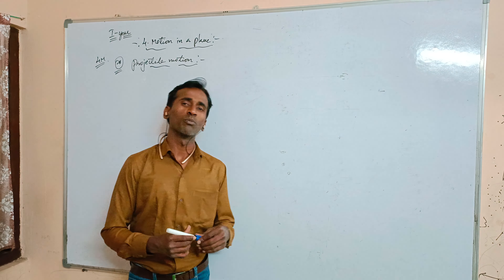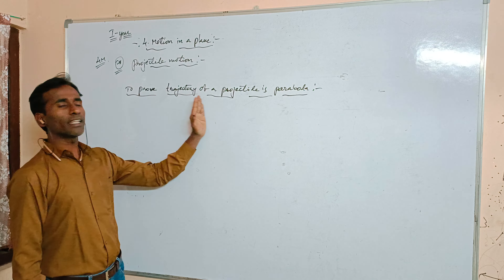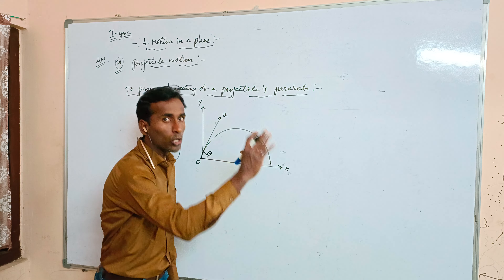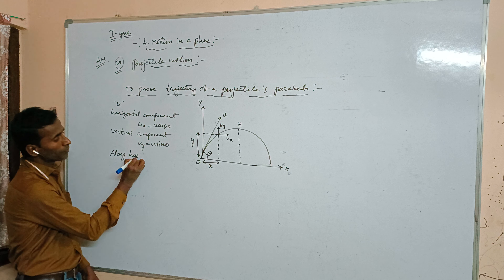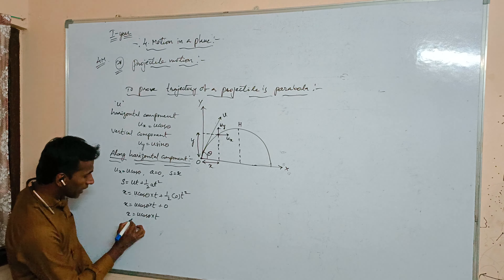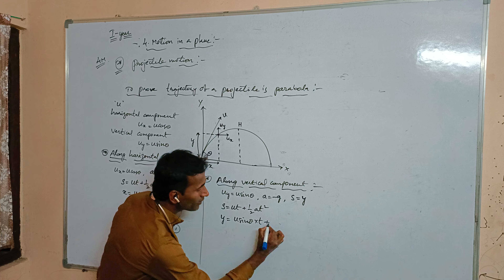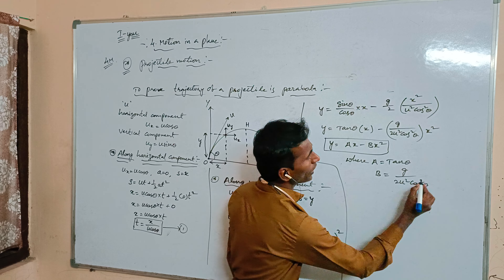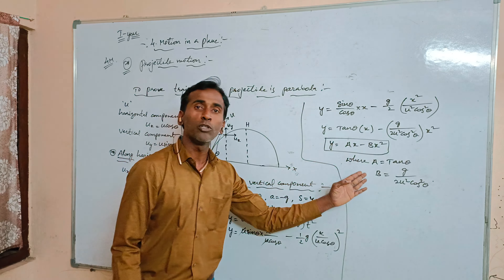Trajectory of a projectile is parabola...... from I year.....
Trajectory of a projectile is parabola. from 1-year topic. Motion in a plane.